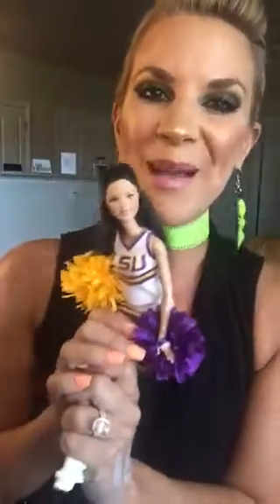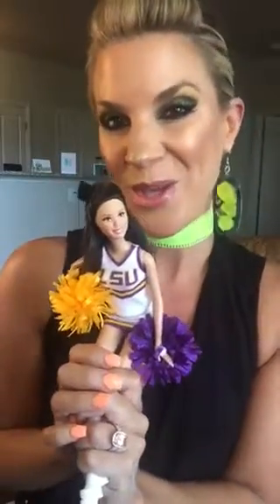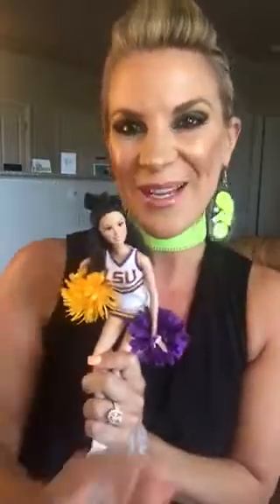CODE GREEN! REVIEW OF BEAUTY PRODUCTS THAT ARE....GREEN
Hey y’all. This is the GREEN DAY in the pride series!

Products Mentioned:

Clinique- Stay Matte Sheer Pressed Powder
Kat Von D- Alchemist Holographic Palette
Maybelline- Long Lasting Drama Waterproof Gel Pencil- Glossy Emerald
Mario Badescu Skin Care- Facial Spray with Aloe, Cucumber, and Green Tea
Sephora- Eye Masks
Twangerz- Pickle Salt
Sleepytime - Detox Tea and Sleepytime Extra
Kevin.Murphy- Maxi.Wash